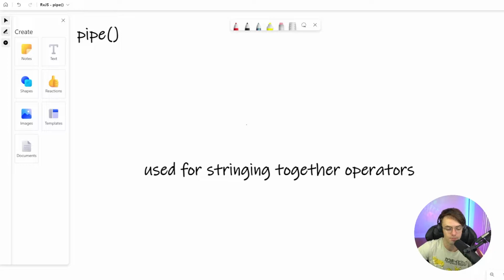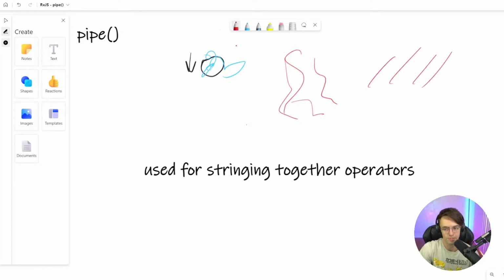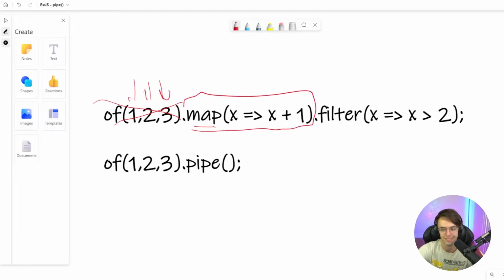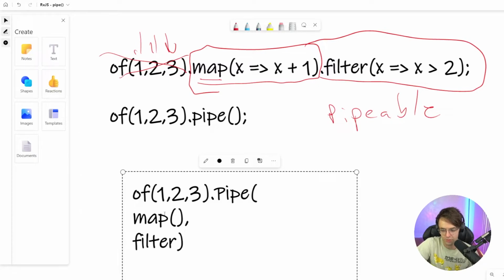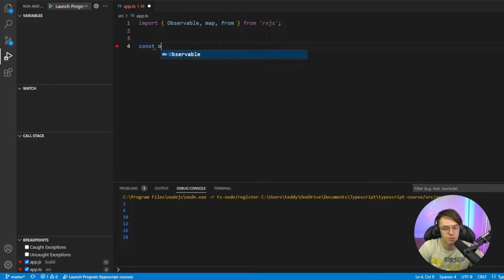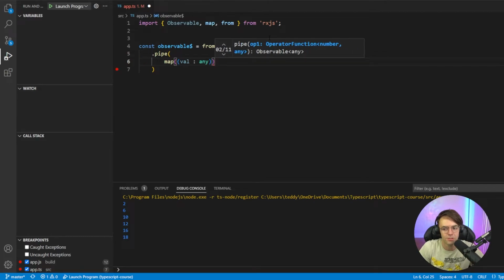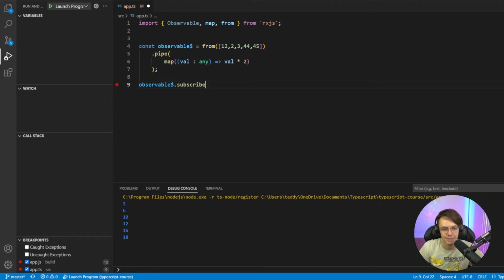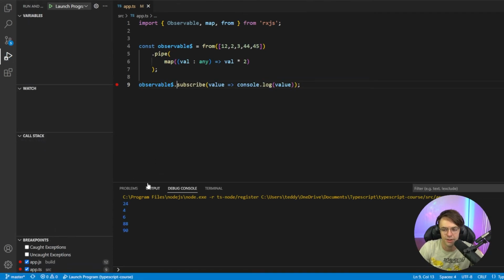RxJS For Beginners - 6. pipe()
RxJS For Beginners - pipe()